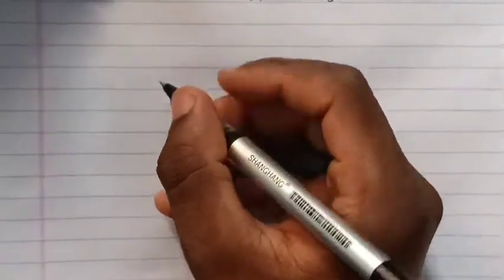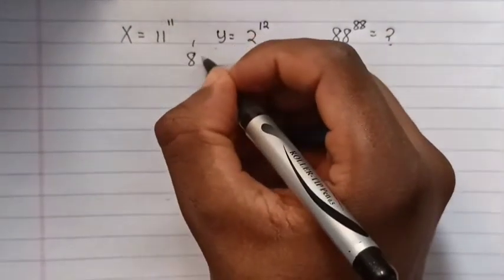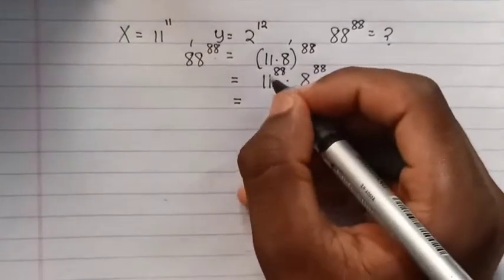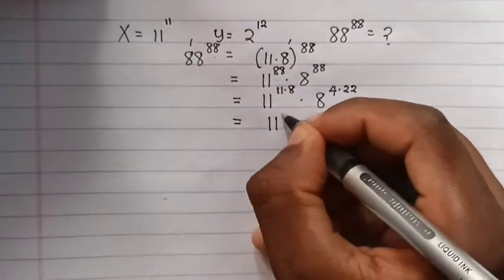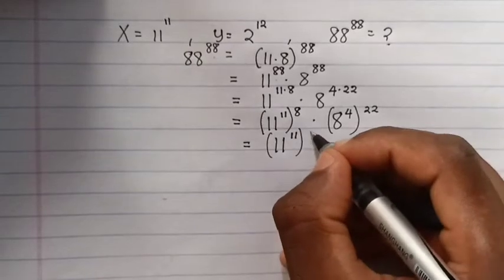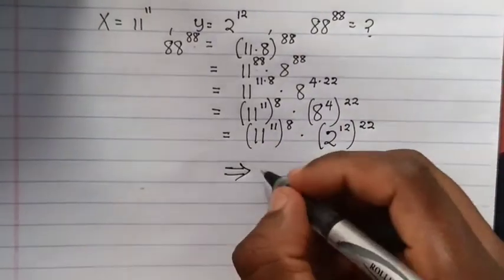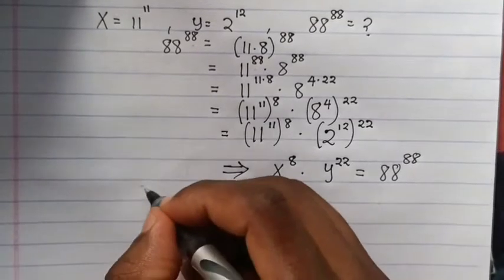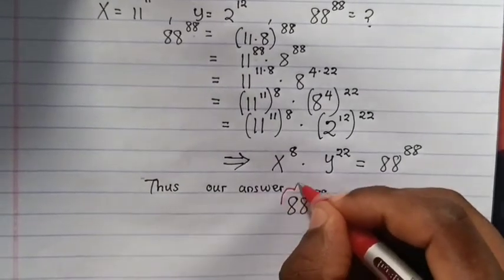Mathematical Olympiad |Solve for 88⁸⁸ | math Olympiad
today i have told in this video about